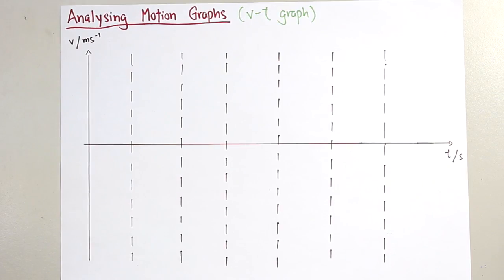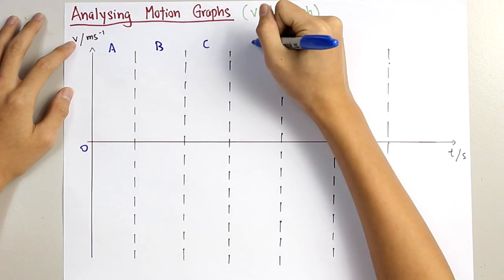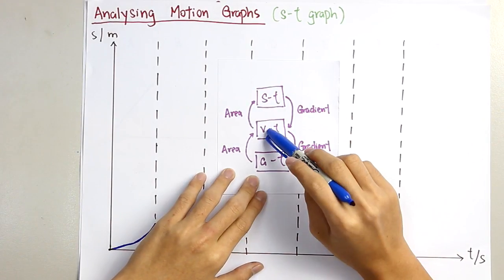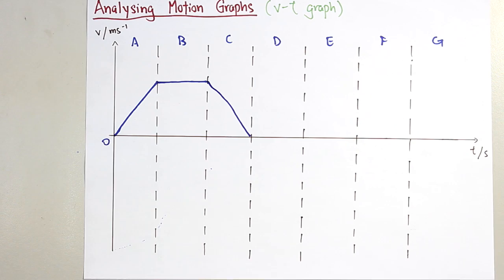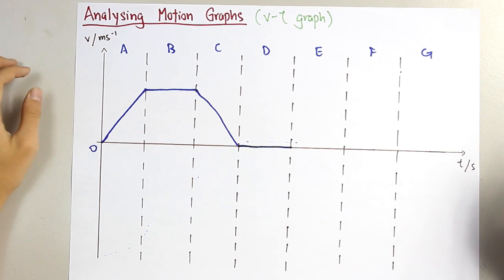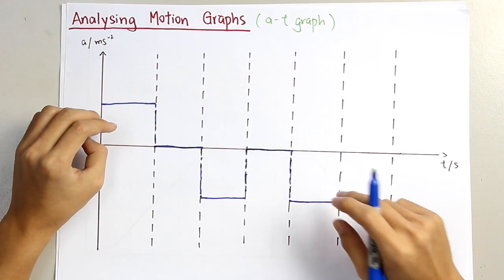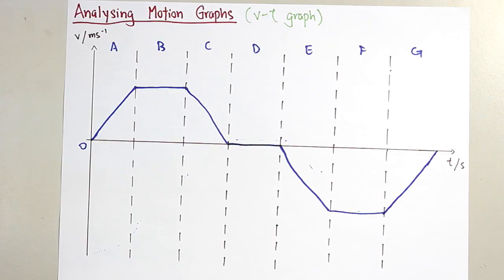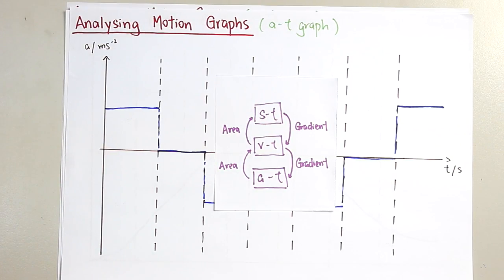Physics - Analysing Motion Graphs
This video helps you master your understanding towards the motion graphs. Physics - ANALYSING MOTION GRAPH.